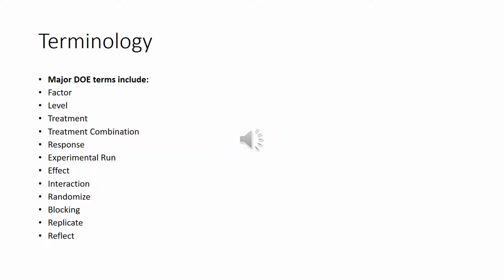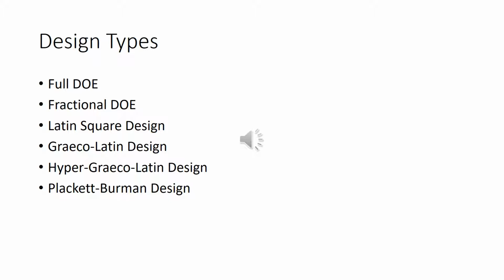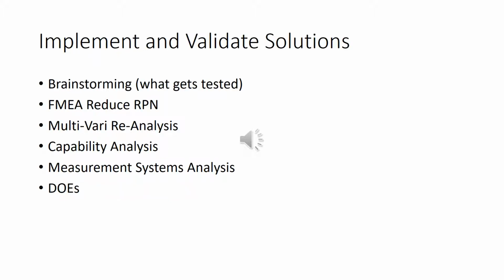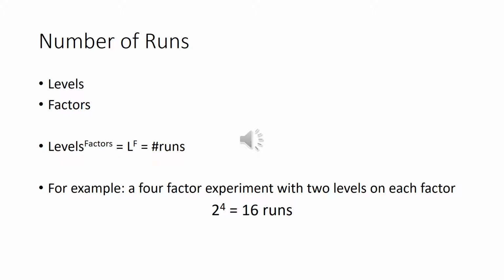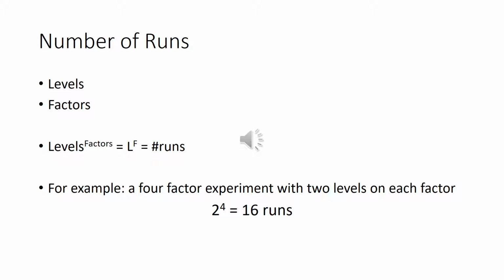Six Sigma Advanced Unit 3